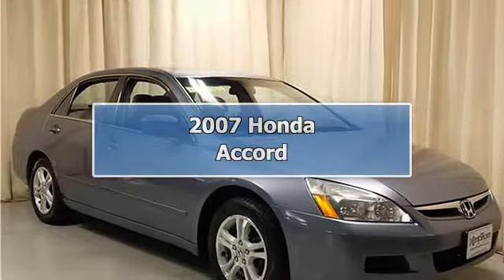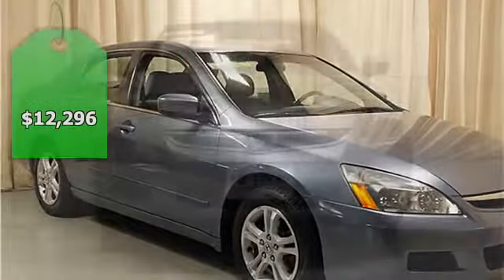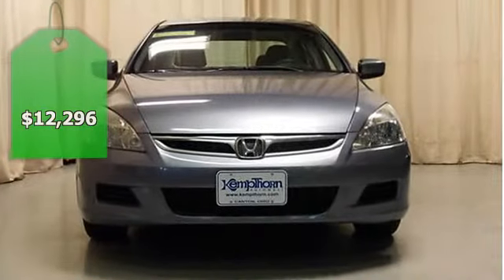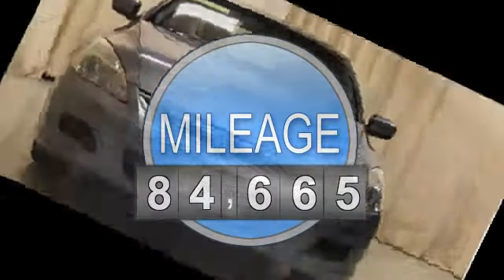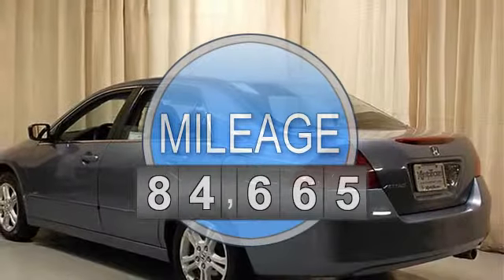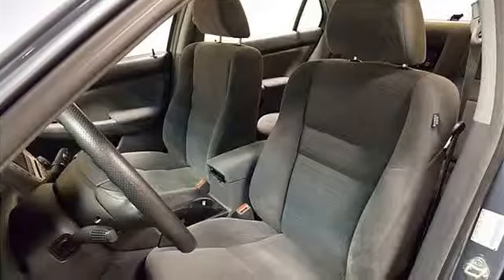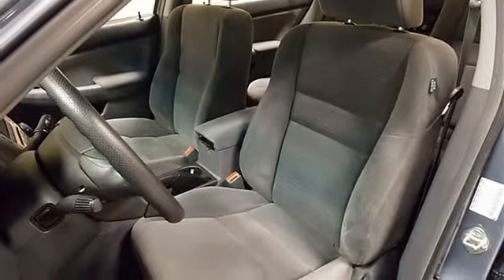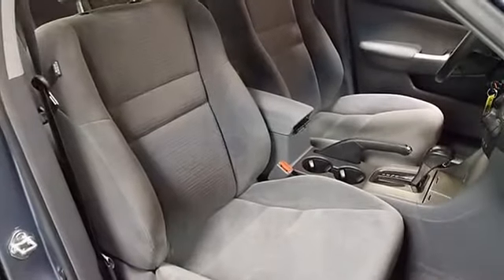2007 Honda Accord - Kempthorn Auto Mall - Canton, OH 44703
Kempthorn Auto Mall
1449 Cleveland Ave NW
Canton, OH 44703

For Sale: 2007 Honda Accord
VIN: 1HGCM56797A070315
Engine: 4 Cylinder 2.4L
Drivetrain: Front Wheel Drive
Transmission: 5-Speed A/T
Mileage: 84,665
Color:  (exterior)  (interior)

Features:
POWER MOON ROOF!! ALLOY WHEELS!! 2 REMOTE KEYS & OWNERS MANUAL!! This 2007 Accord is in nice condition and runs out well. We completed the Gold Seal inspection and replace the front rotors and brake pads. The tires are in very good condition and we have an extra set of winter tread tires to with this purchase. 34 mpg. But today. * Car Fax VEHICLE HISTORY REPORT * SERVICED INSPECTED DETAILED * OVER 400 MORE CARS @ * SINCE 1938, SALES, SERVICE, PARTS: KEMPTHORN MOTORS. Our online dealership was created to enhance the buying experience for each and every one of our customers.  We pride ourselves on earning your business, not buying it!  Kempthorn Automall has been Northeast Ohio's premier auto retailer since 1938. For over 70 years our primary concern has been and continues to be the satisfaction of our customers.

Powered By Auto Data Management